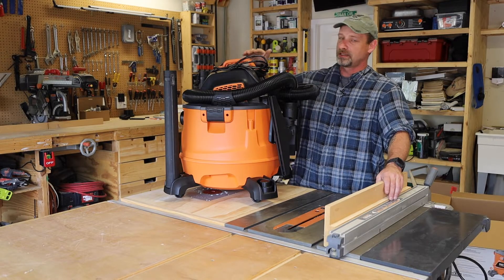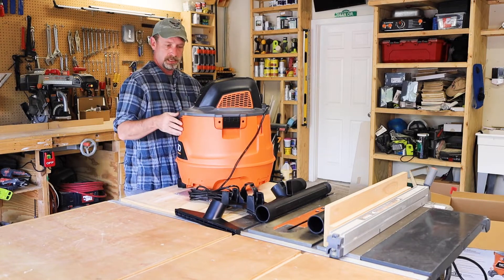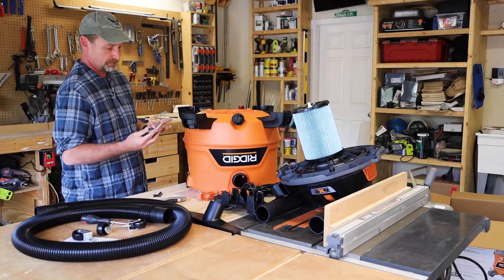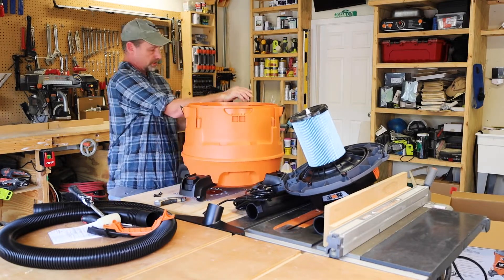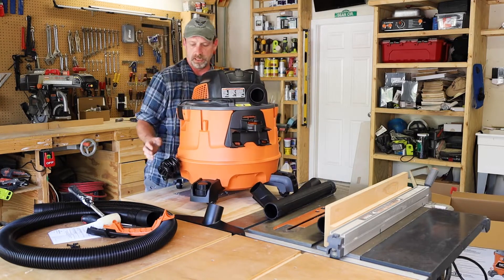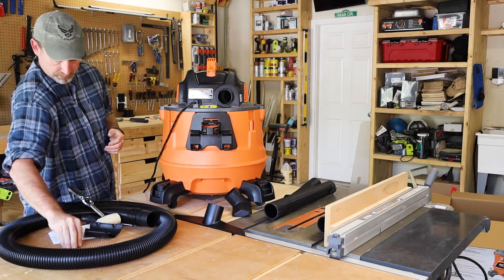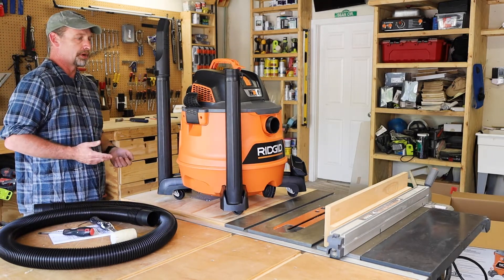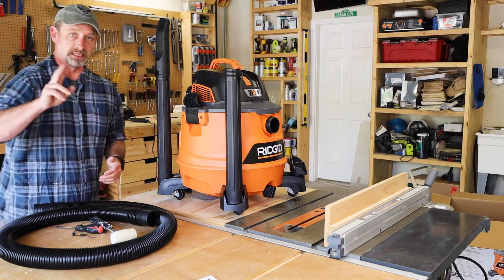Ridgid 14 Gallon 6HP Wet/Dry Shop-Vac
In this short video I'm going to assemble the Ridgid HD1400 14 gallon 6HP Wet/Dry Shop-Vac.

Honestly there isn't much to it put the wheels on and plug it in.